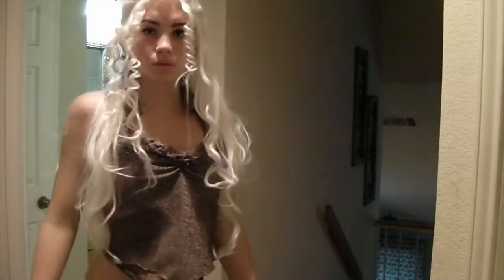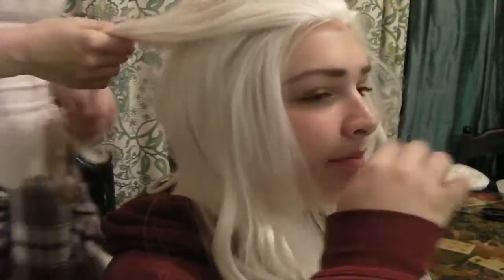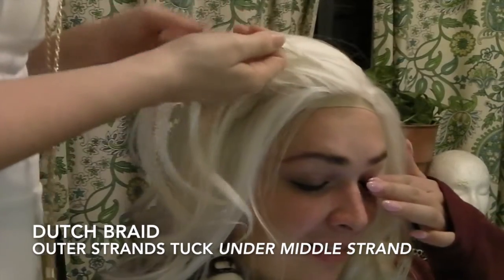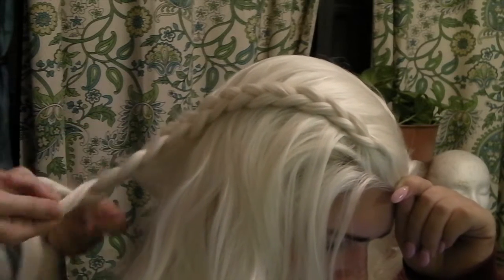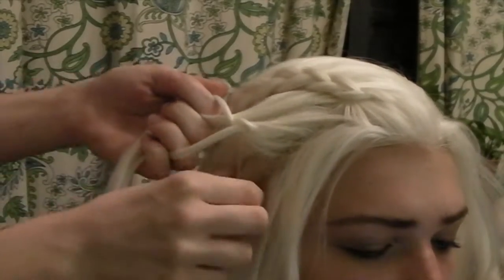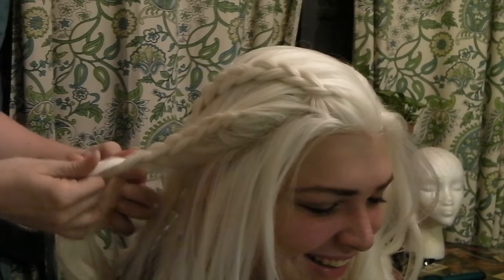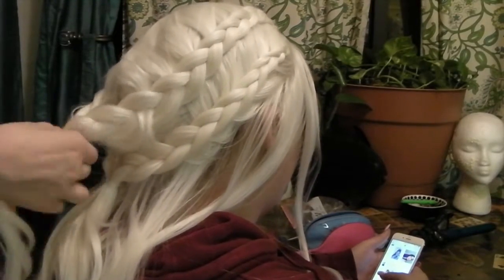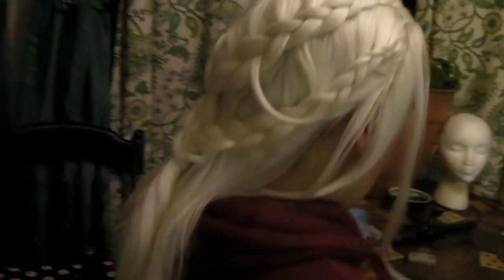Daenerys Targaryen Wig Braid Tutorial | Lilfaun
Hey guys! Here's another tutorial based on Dany's hair in season one. I like really dynamic braids and hadn't seen any wig tutorials so hopefully it helps. Here are some important links: